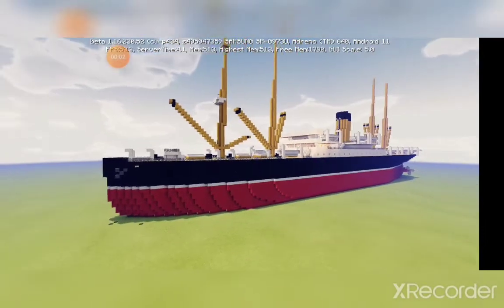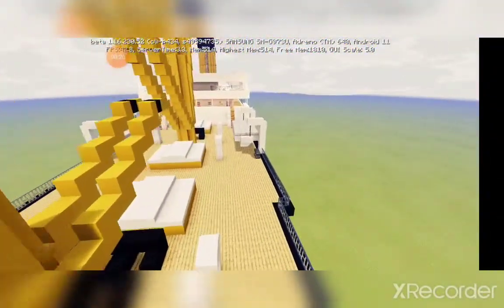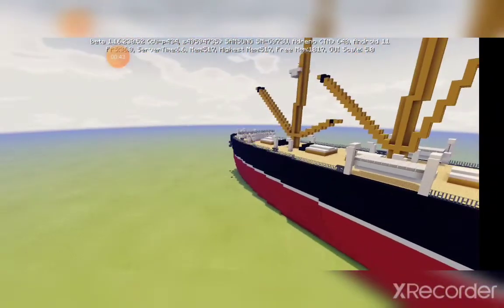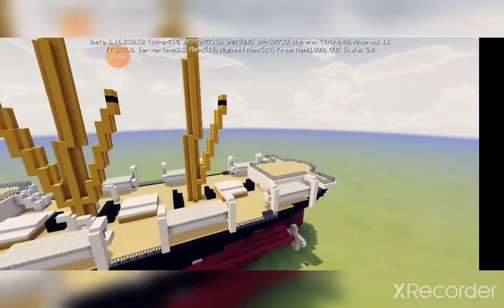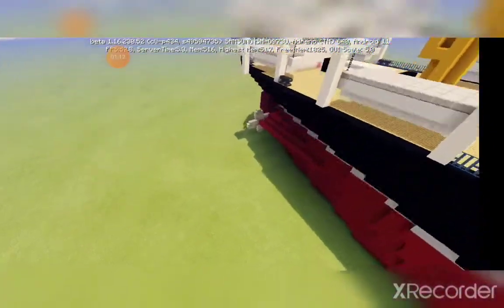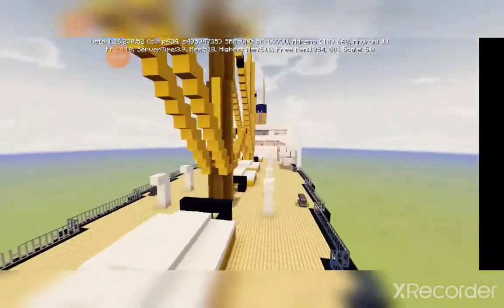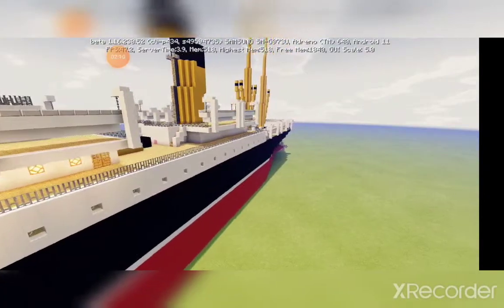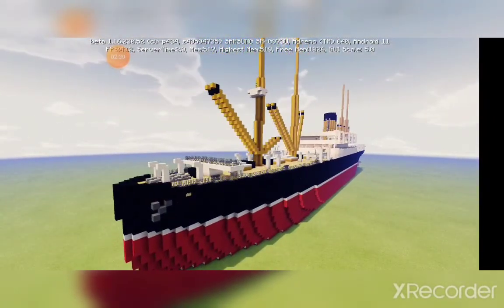SS Mount Temple Minecraft Preview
a tutorial will follow if there's enough interest

Mount Temple was a passenger cargo steamship built in 1901 by Armstrong Whitworth & Co. of Newcastle for Elder, Dempster Shipping of Liverpool to operate as part of their Beaver Line. The ship was shortly afterwards acquired by Canadian Pacific Lines and was the first vessel to respond to the distress signals of the RMS Titanic in 1912.

In 1916, while crossing the Atlantic with horses for the war effort and carrying a large number of newly collected dinosaur fossils (two of which were the hadrosaurs Corythosaurus), she was captured and scuttled complete with her cargo.